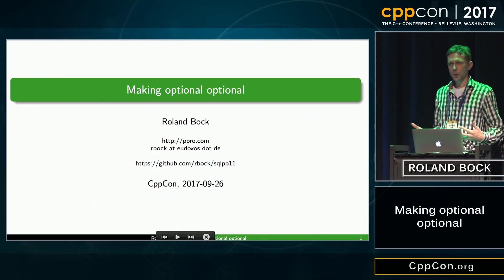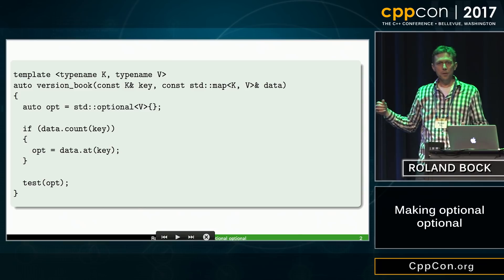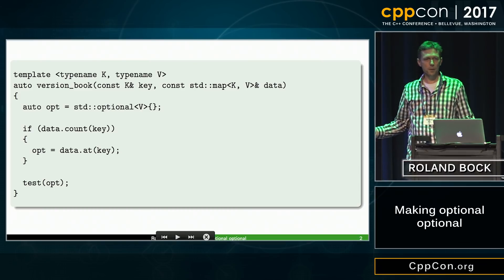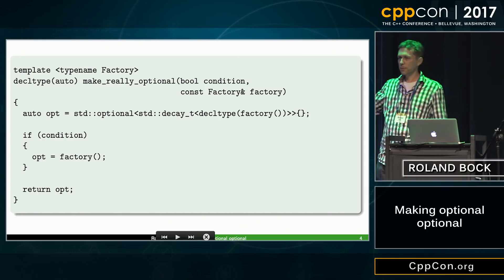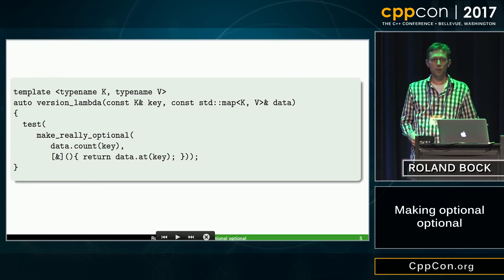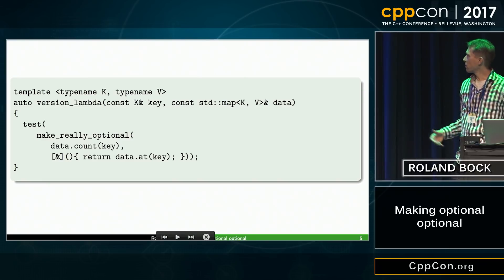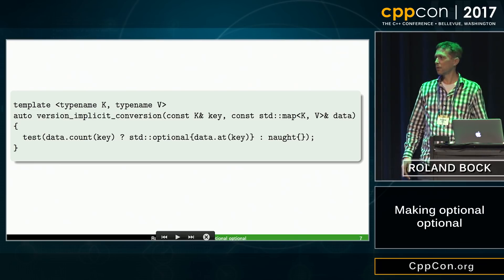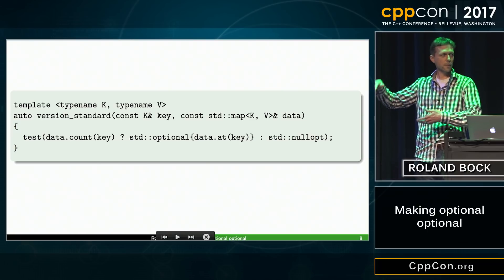CppCon 2017: Roland Bock “Making optional optional”